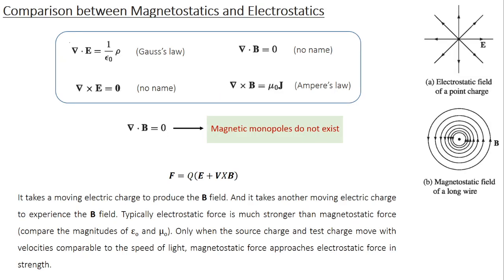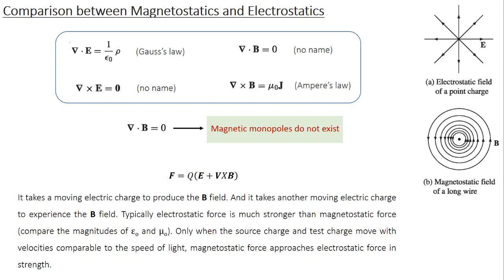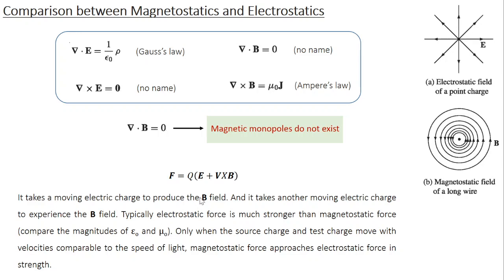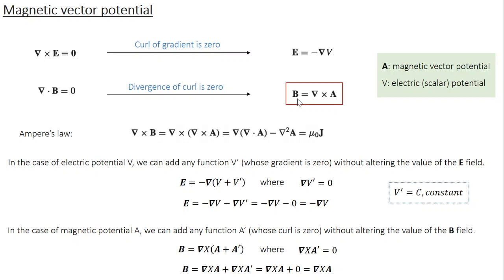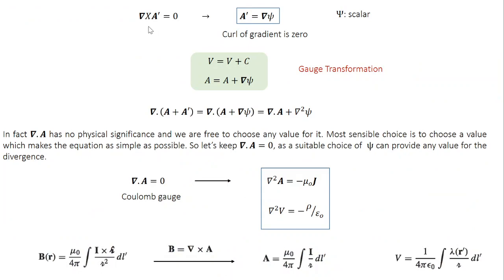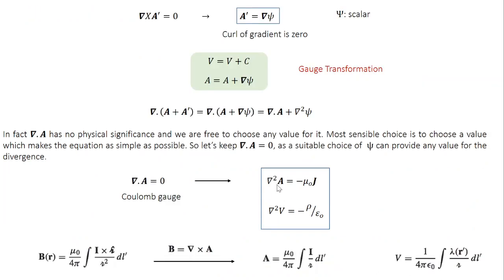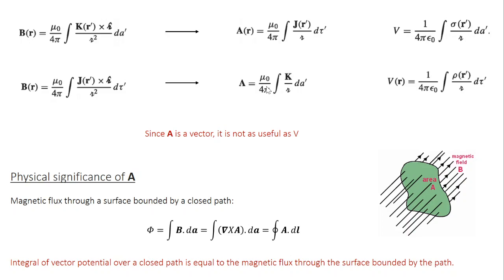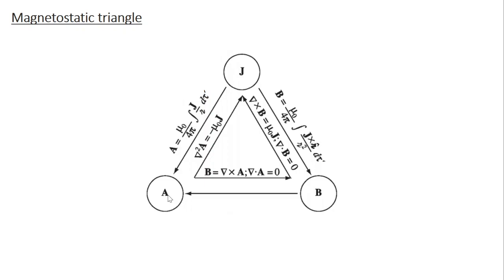Electrodynamics I Lecture #12 module 4.6